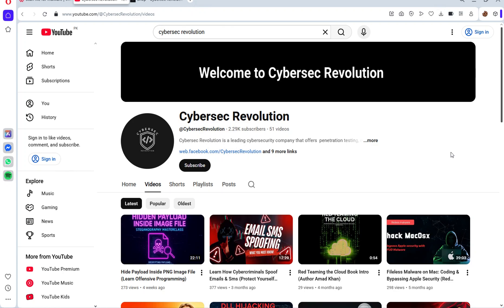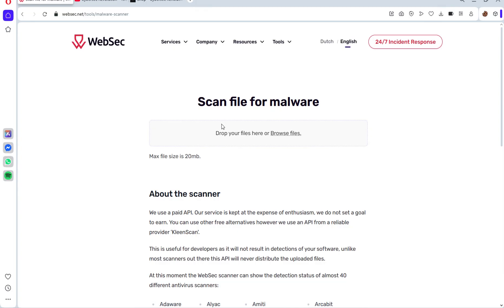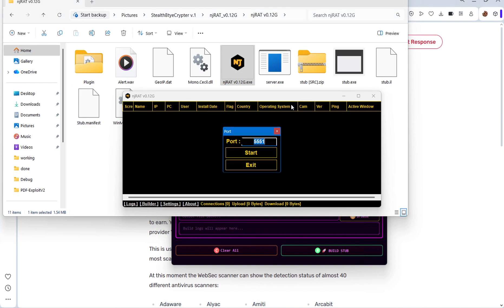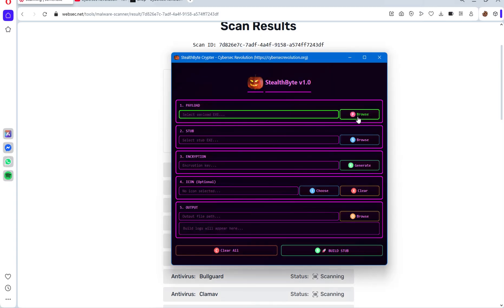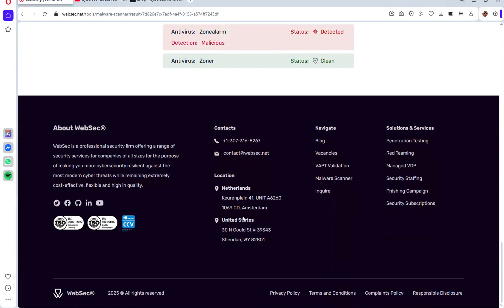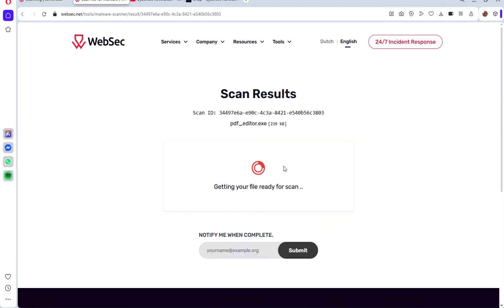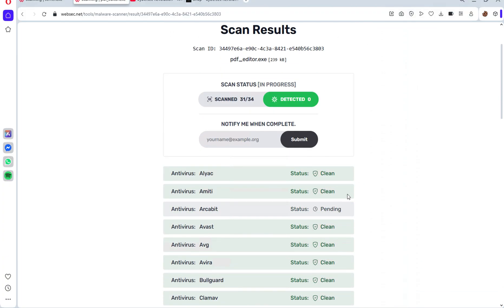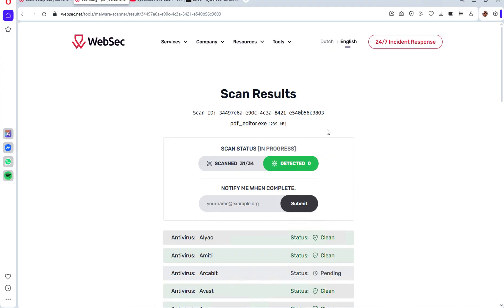This Crypter Can Bypass All Antiviruses (Latest FUD Crypter & Cybersecurity Awareness)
🟢 Stay Ethical, Legal, and Secure